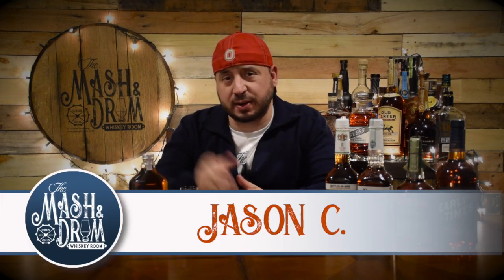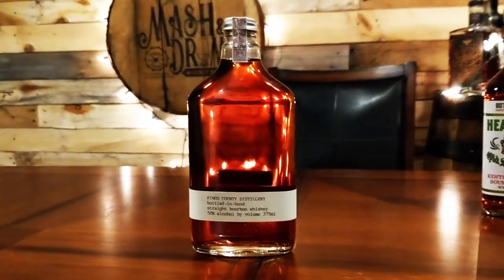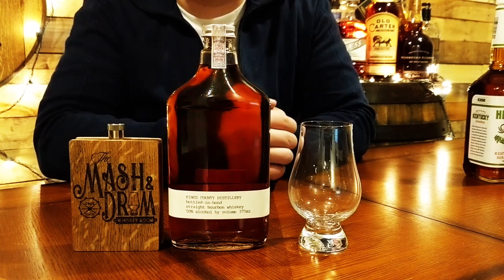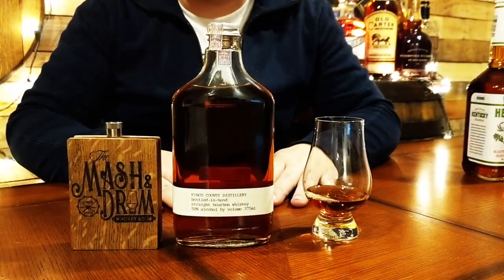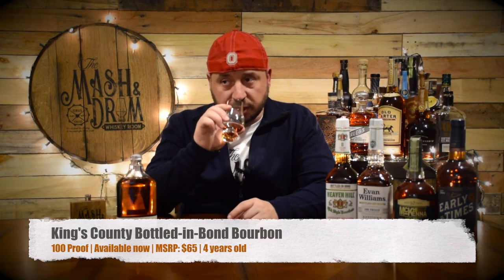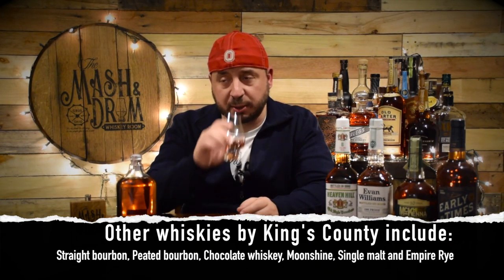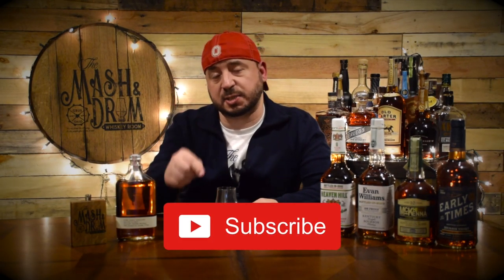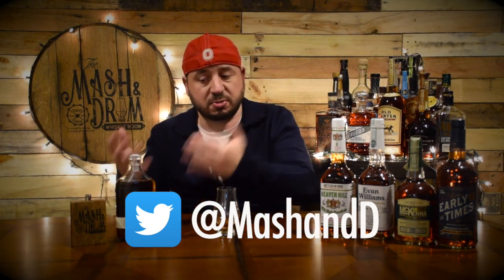Kings County Bottled-in-Bond Bourbon : The Mash & Drum EP43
This is my review of Kings County award winning Bottled-in-Bond bourbon from Kings County Distillery in Brooklyn, New York. This craft distillery is a model of sustainable whiskey production from grain to bottle.

Are you on Twitter? Find me @TheMashandD